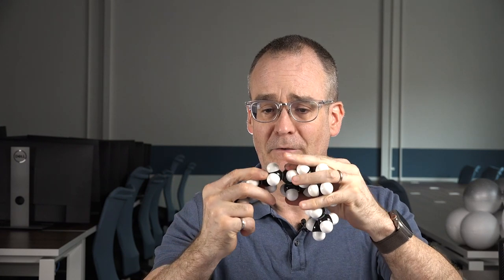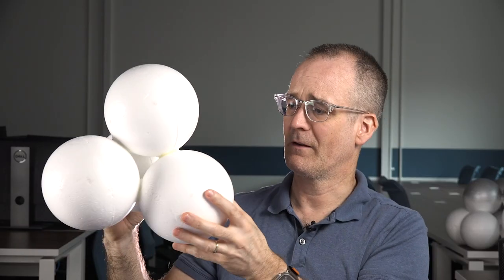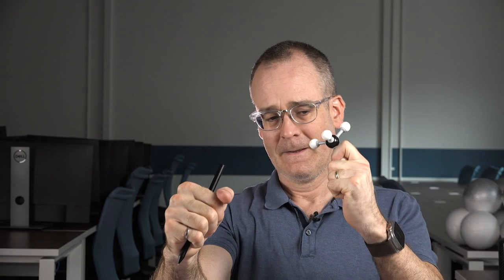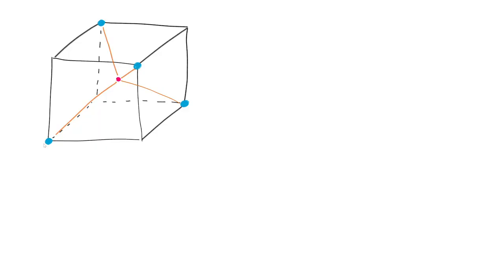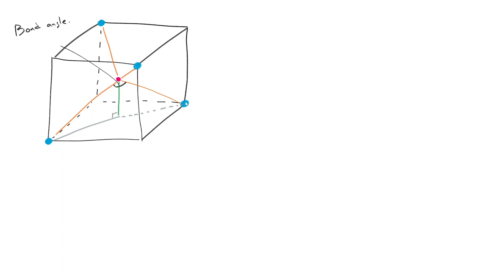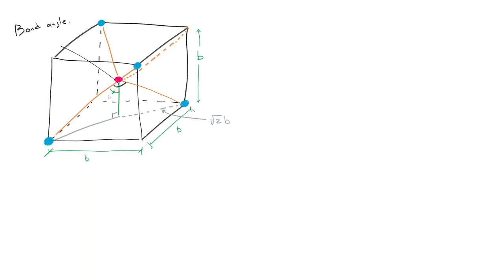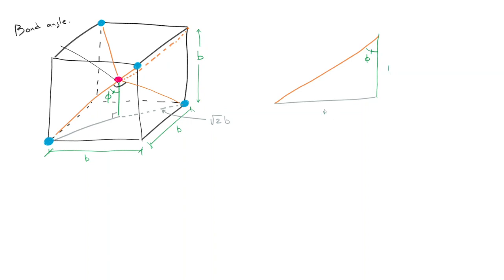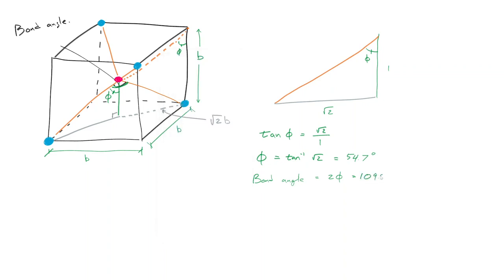Tetrahedral symmetry, tetrahedral interstitial site, bond angle in methane, diamond cubic, silicon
Description of the tetrahedral symmetry found in the tetrahedral interstitial site, methane, diamond cubic, etc. I show how I like to approach this important piece of geometry by fitting it within a cube.  As an example, I show how you can quickly calculate the C-C bond angle from this approach.